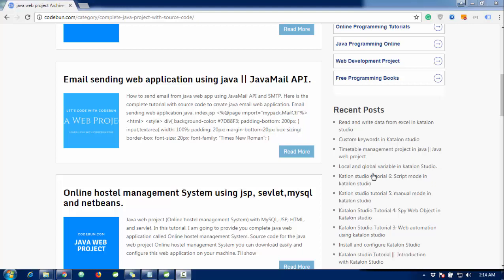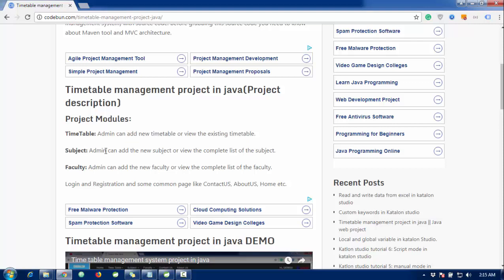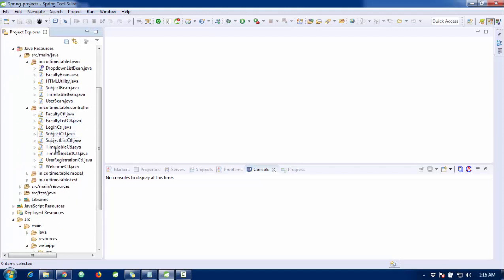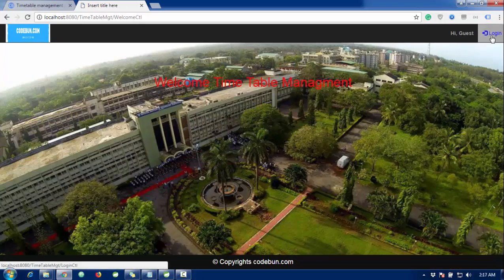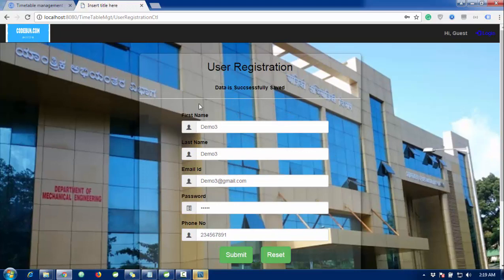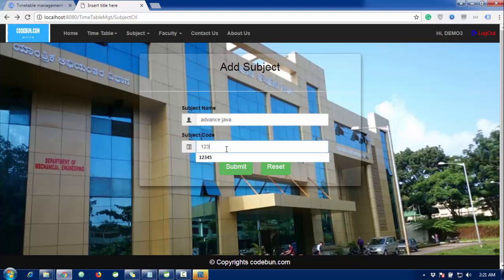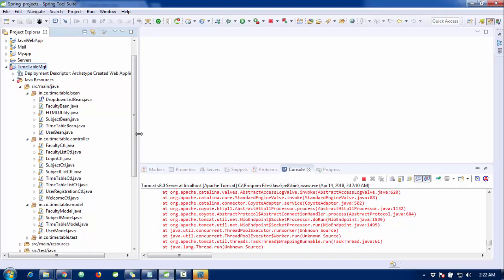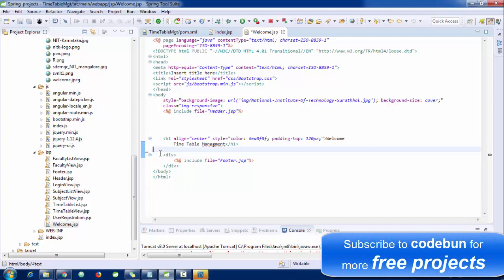Java web project time table management using MVC, Maven, jsp, servlet and mysql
Timetable management project in Java || Java web project || Timetable management system

Online timetable management in Java with complete source code. The timetable management system is a project that is developed to provide support to students in a college or an institute. how to develop a web application in Java with JSP, servlet, MySQL, Maven, and MVC.